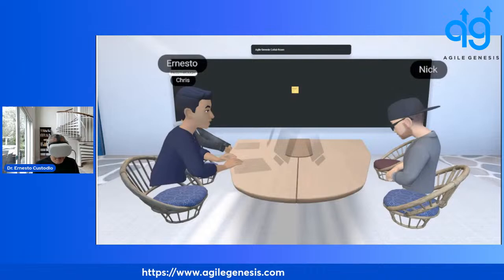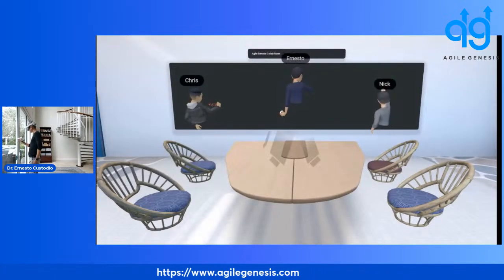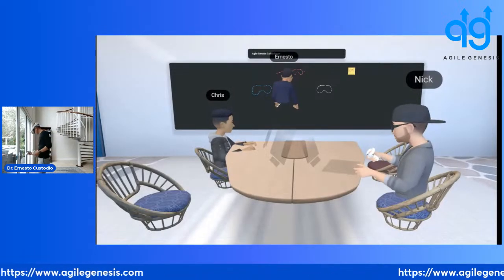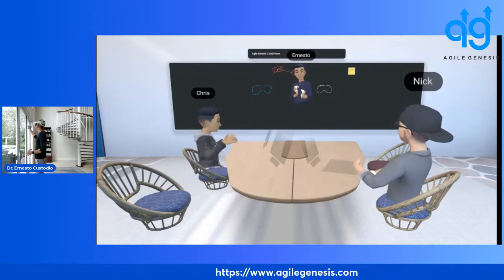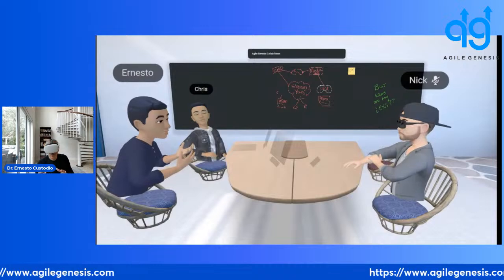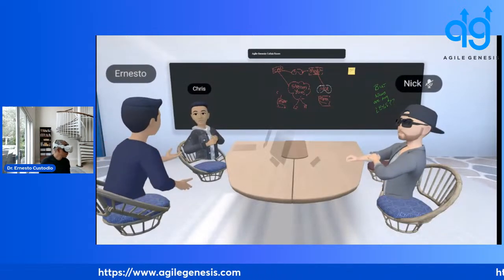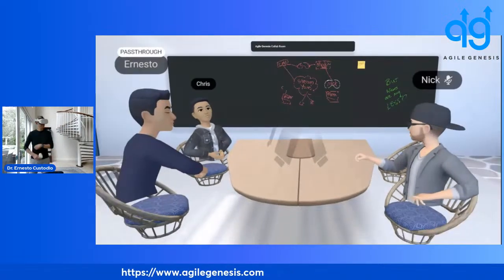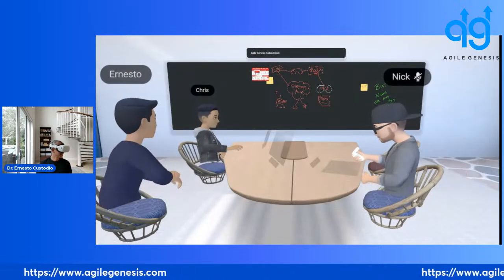Innovative Collaboration: VR & Meta in an Agile Environments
Explore the evolution of digital workspaces, focusing on how virtual reality
(VR) is redefining the concept of collaborative spaces. Explore how Meta
can be used to facilitate immersive planning and retrospective sessions in Agile environments.